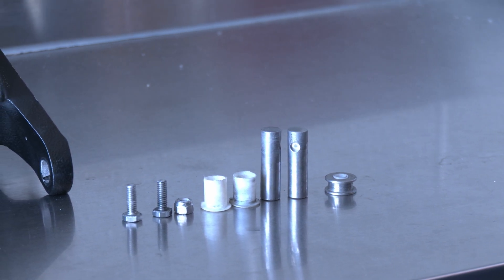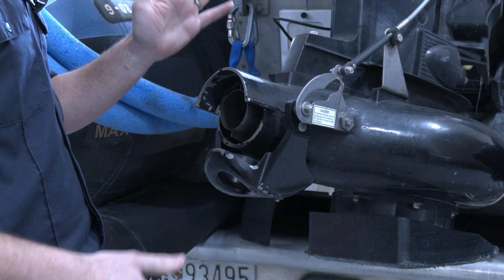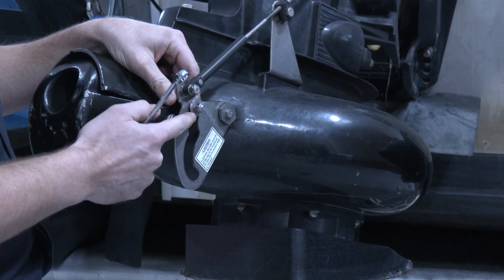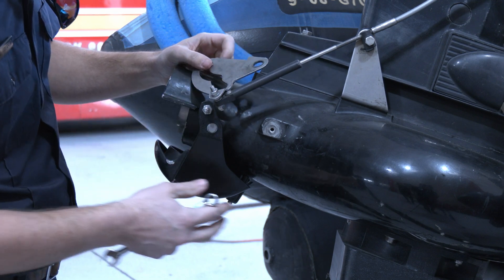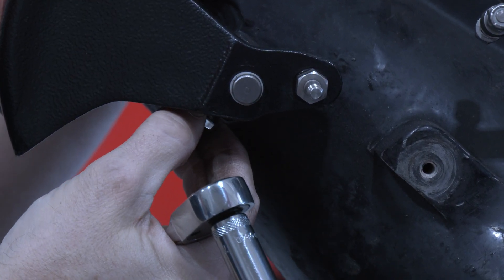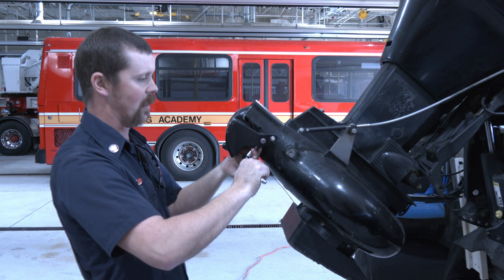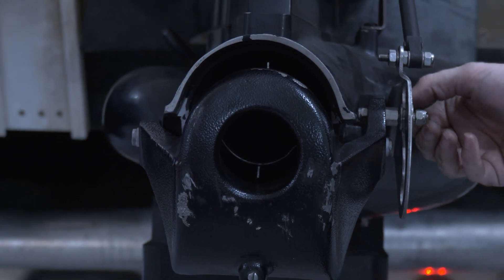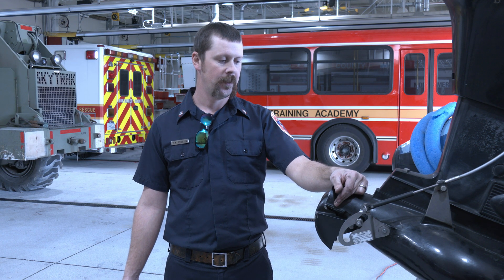MCFR SWRT: How to change a Mercury Reverse Gate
Follow along with the removal and installation of a Mercury outboard jet motor's reverse gate.  FF Grierson will explain all the parts necessary which are included in the kit and the proper way to install and adjust the reverse gate for proper operation